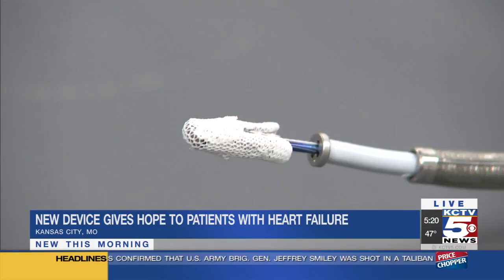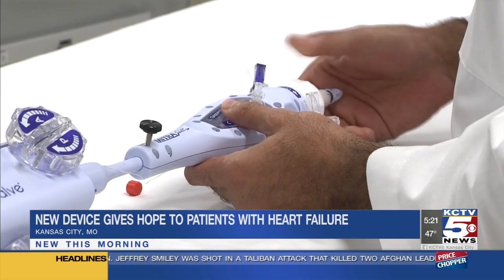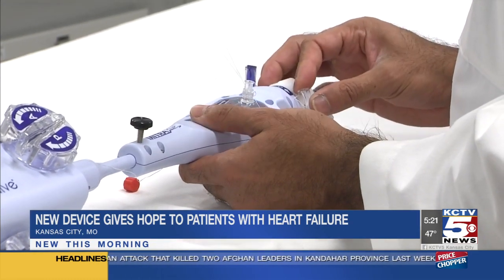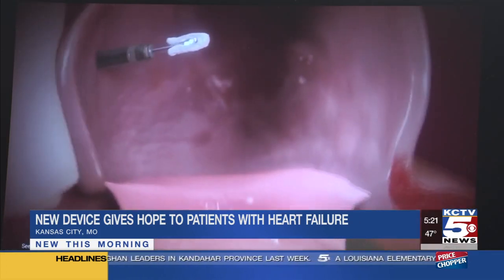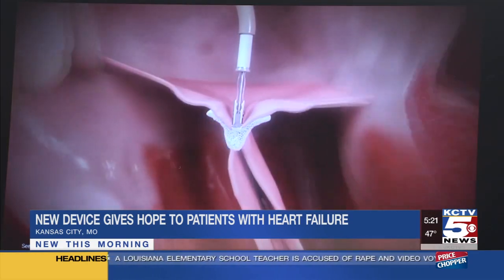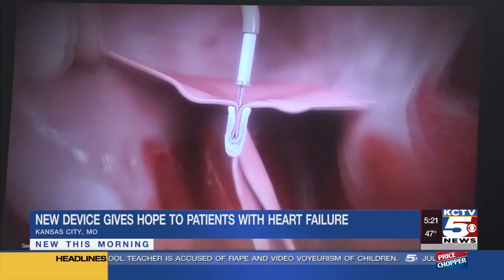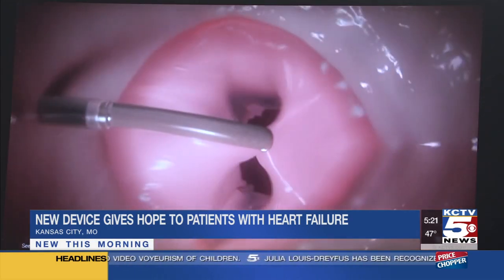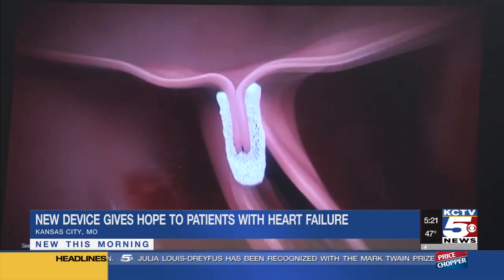KCTV: New Device gives hope to heart failure patients - Segment 1